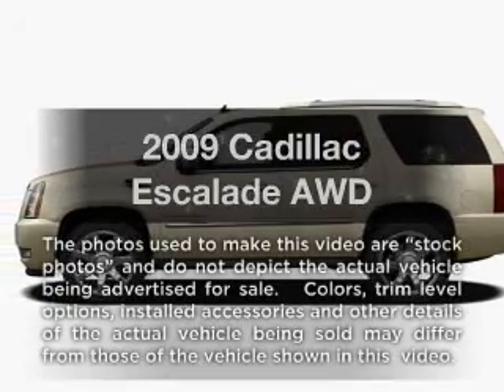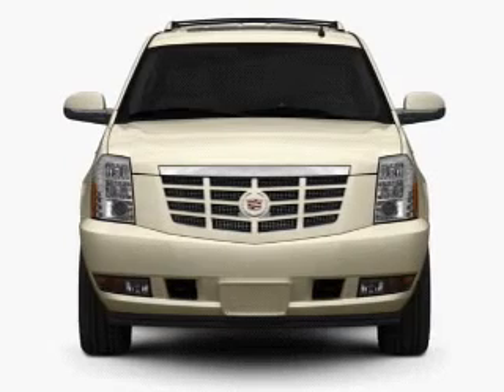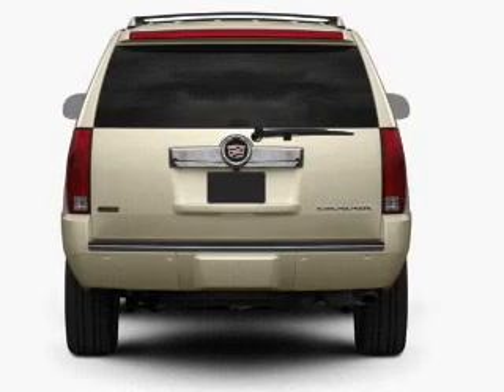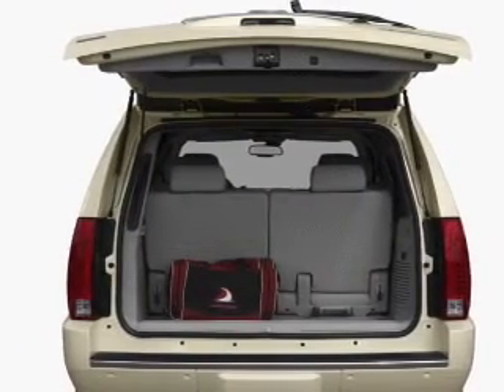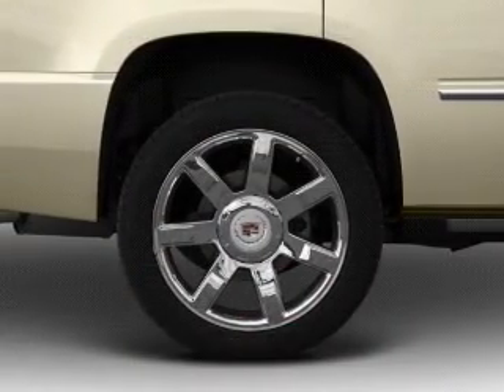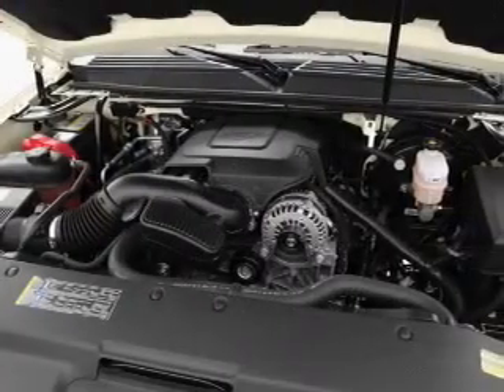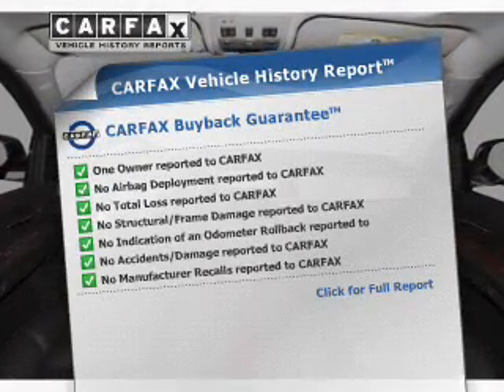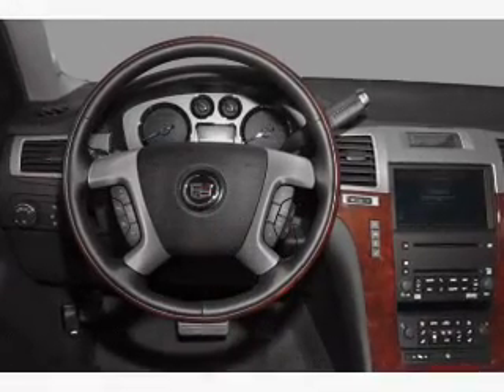2009 Cadillac Escalade - Muskegon MI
Year: 2009
Make: Cadillac
Model: Escalade
Trim: AWD
Engine: 6.2 liter 8 cylinder 16 valve
Transmission: 6-Speed Automatic
Color: Black Raven
Mileage: 43212
Address:
2474 Henry St.